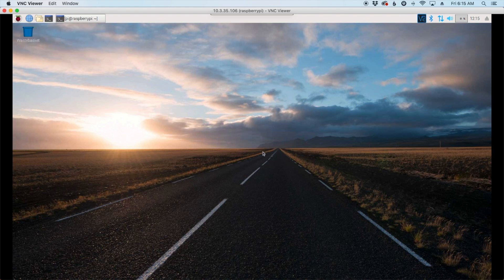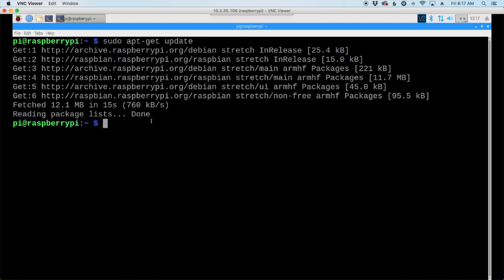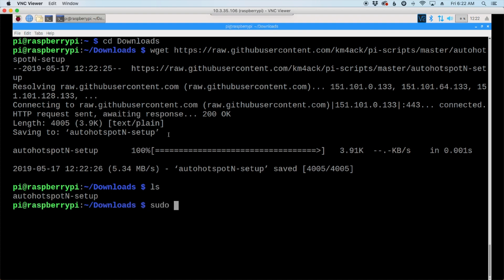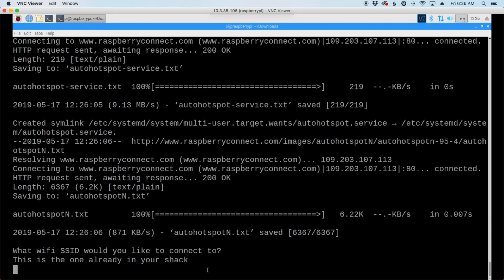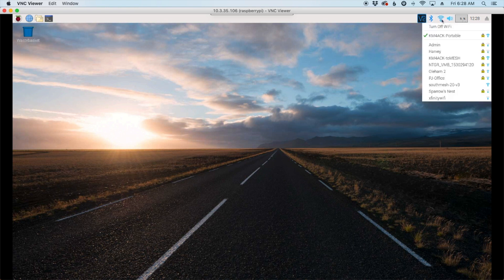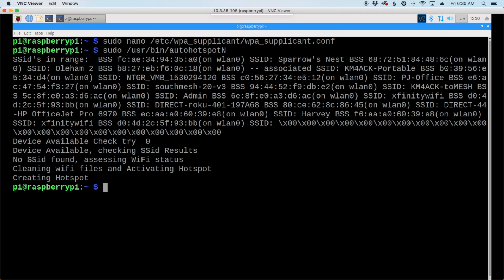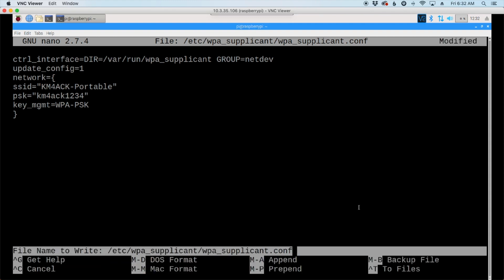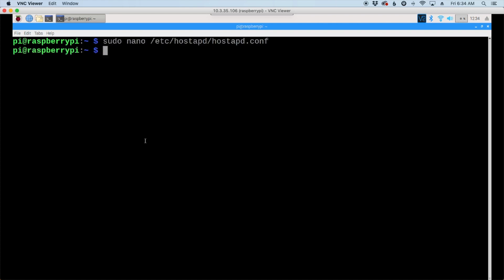Easy as Pi Access Point WIFI hotspot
A script I wrote to speed the process of setting up a wireless wifi hotspot access point on your raspberry pi 3 running stretch.

Helpful commands and links:
sudo nano /etc/hostapd/hostapd.conf
sudo nano /etc/wpa_supplicant/wpa_supplicant.conf
sudo /usr/bin/autohotspotN